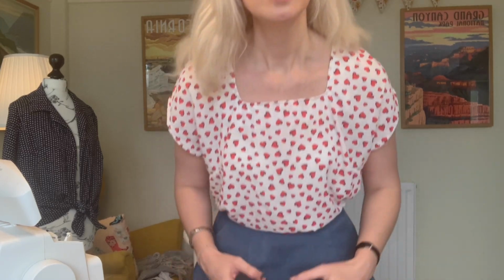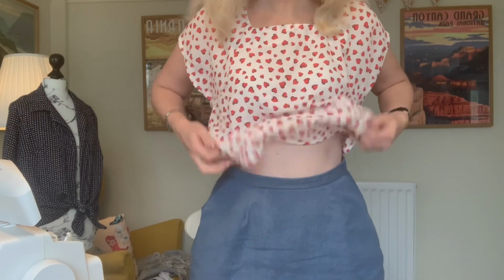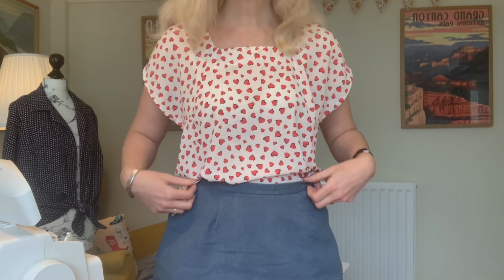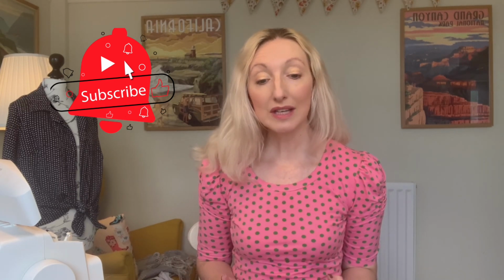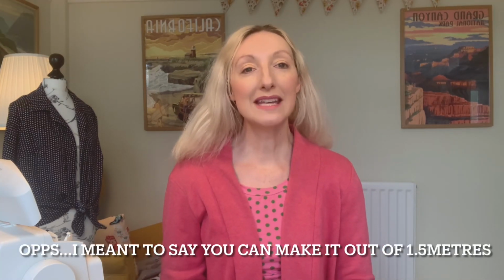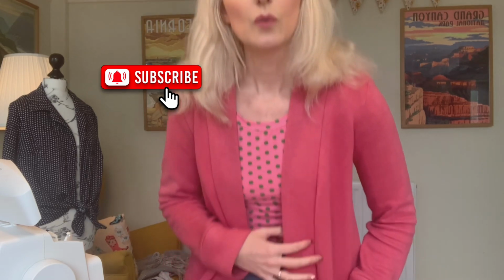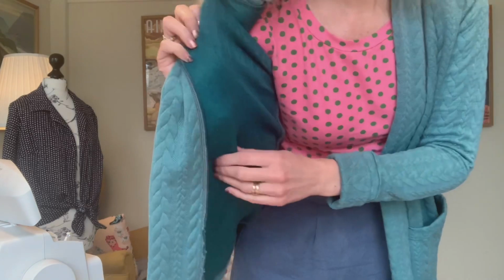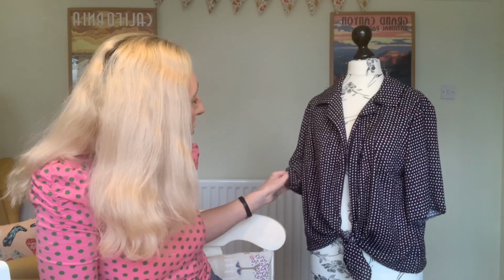January Sewing Makes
Today’s sewing vlog is about what I made in January this year.

I’m sharing four completed makes as well as a work in progress and a new craft I’m trying 😊.

My YouTube channel is all about sewing, dressmaking and craft activities.

Music thanks to: Ben Sounds.

I hope you enjoy my vlog today.

Happy sewing 🧵,

Becky x